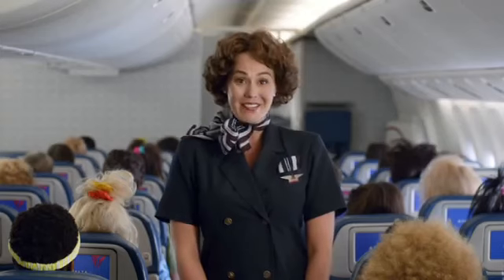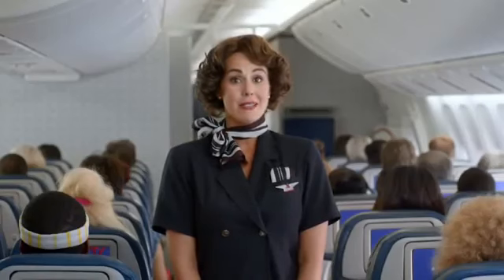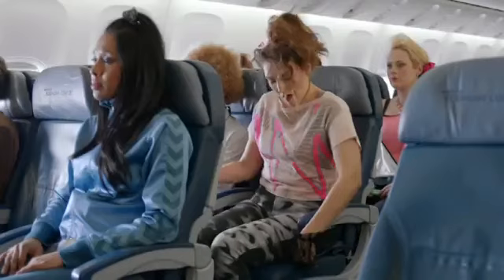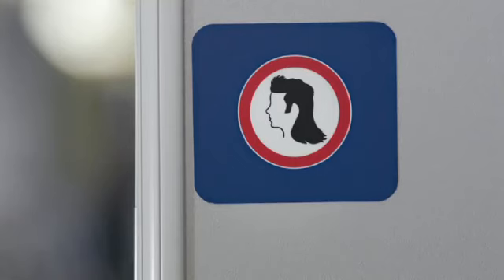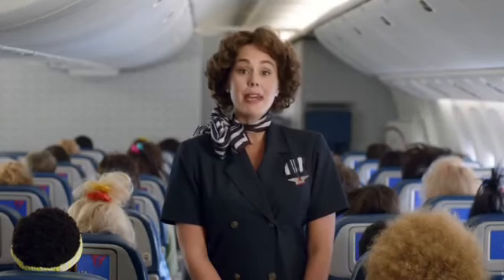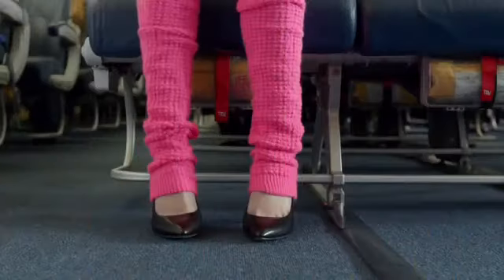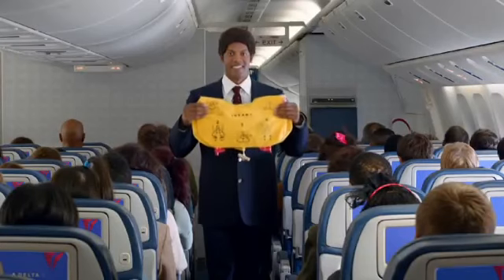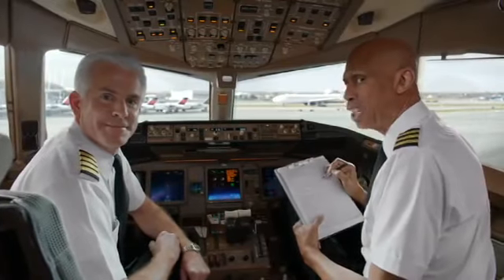Delta's 80's In Flight Safety Video